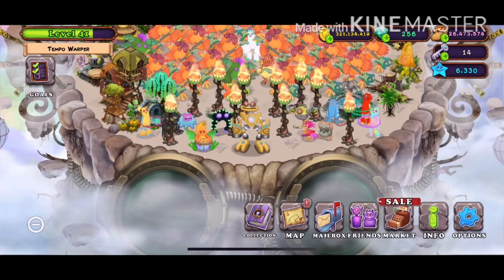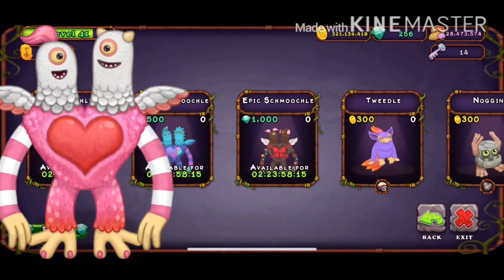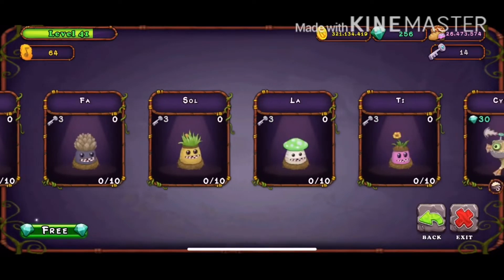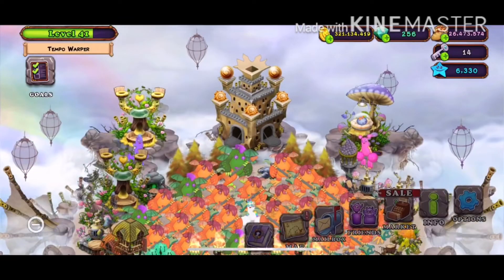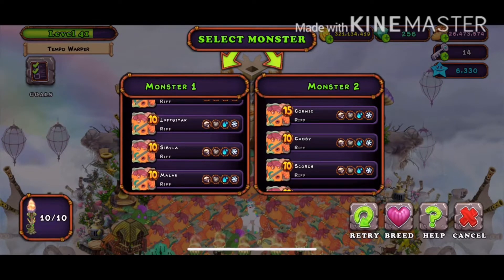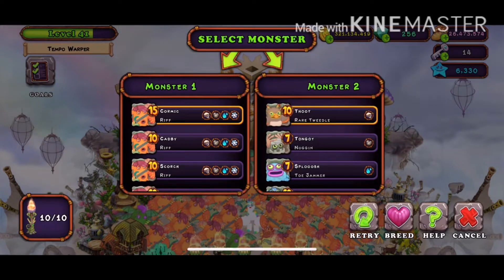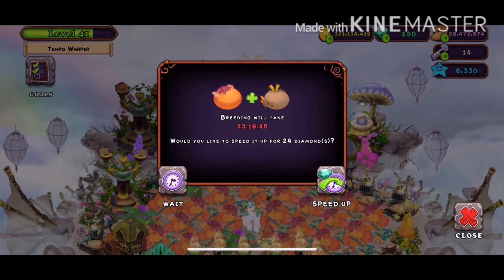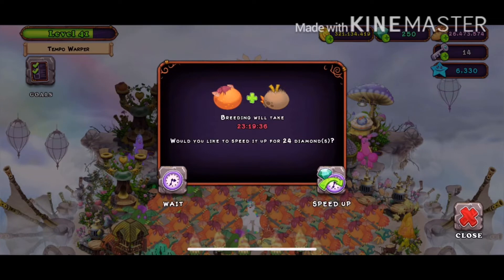How to breed Schmoochile! | My Singing Monsters!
This video shows you how to breed Schmoochile! Bye